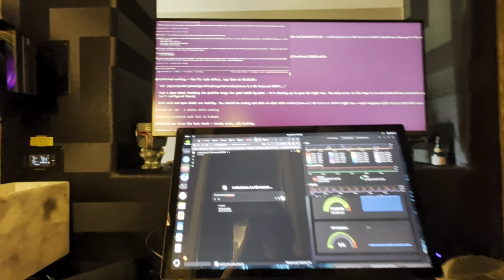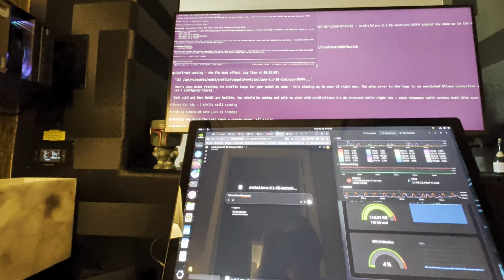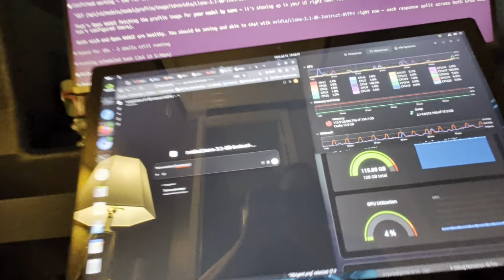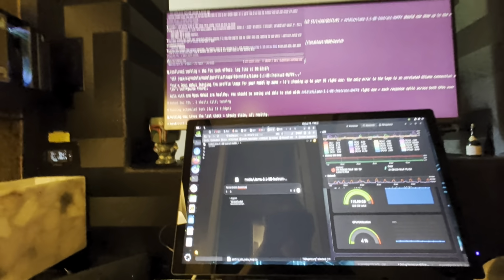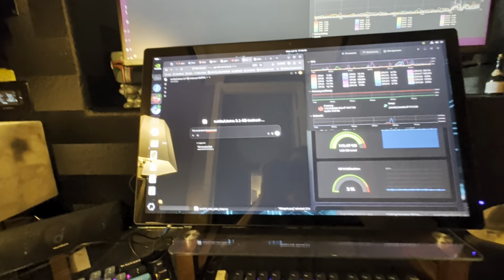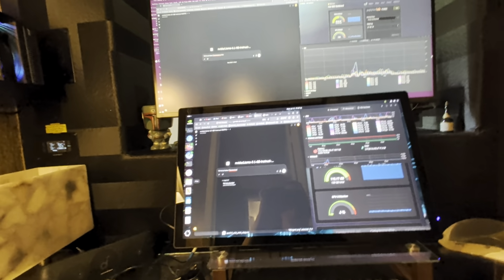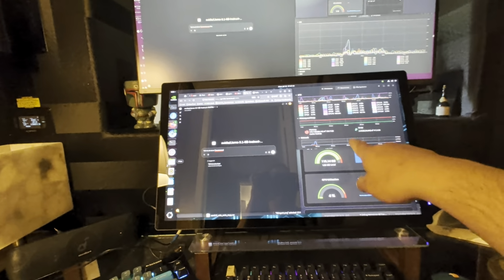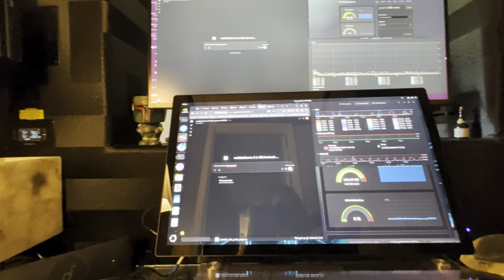(Part 1) Clustered DGX Spark and Acer GN100 running Llama 3.1 3B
LLama 3.18B Instruct NVFP4 on clustered DGX Spark and Acer GN100